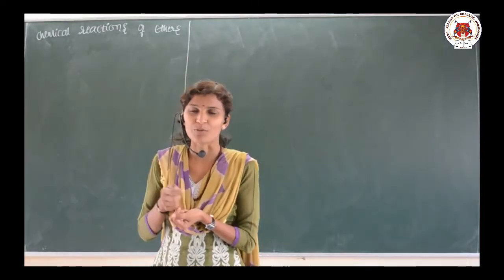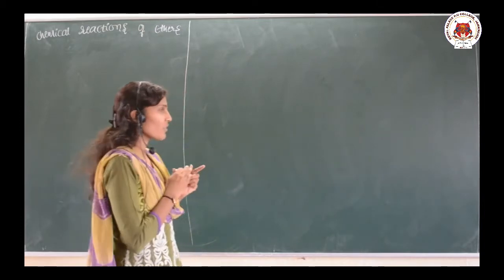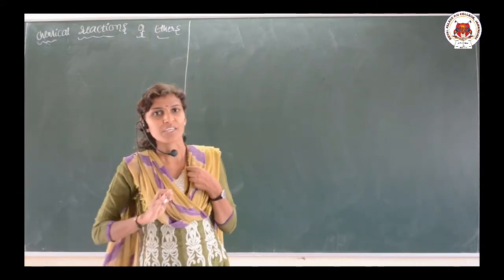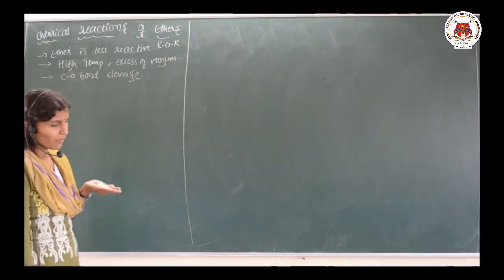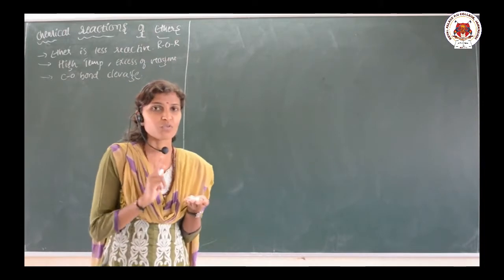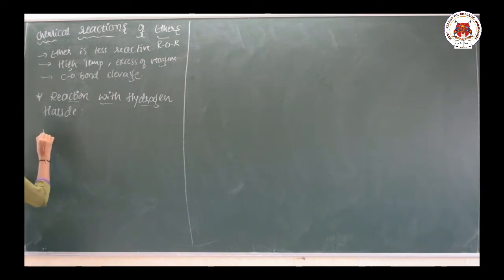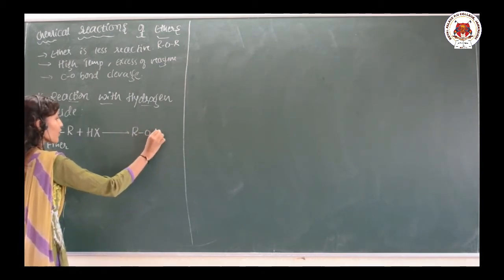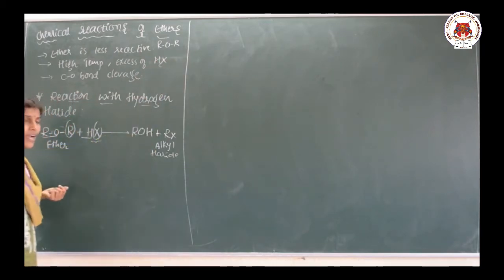Alcohols, Phenols & Ethers | PART 19 | Chemical Reaction of Ethers | Lect 19